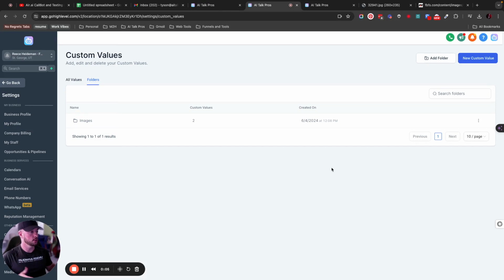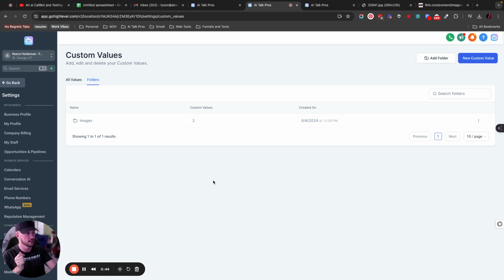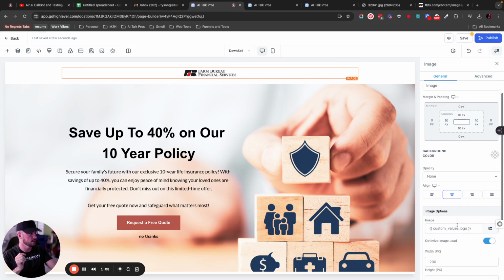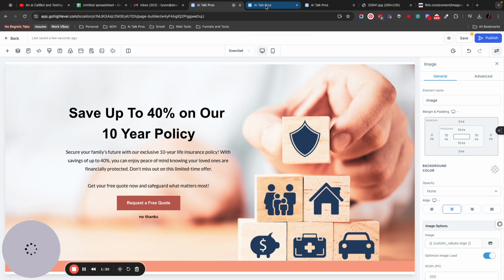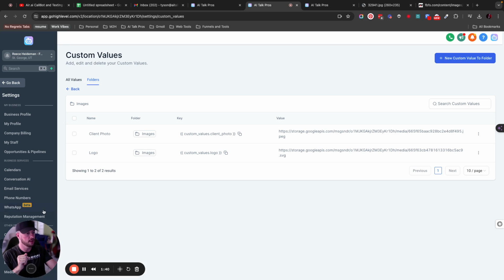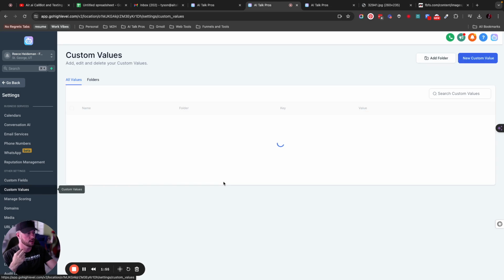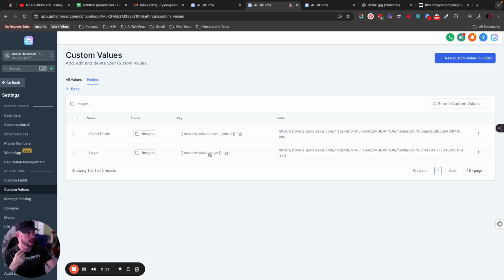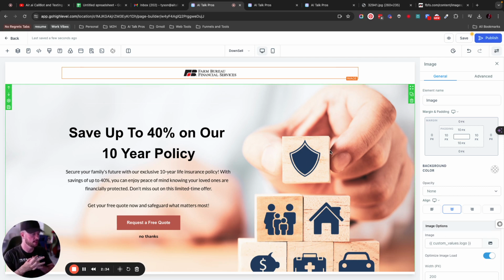How to Insert Images Using Custom Values in GoHighLevel: AI Talk Pros Tutorial 🤖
Join Tyson from AI Talk Pros as he walks you through the process of adding images and other elements in GoHighLevel using custom values. Learn how to streamline your workflow by organizing your assets and automating tasks with ease. Discover the benefits of using GoHighLevel for your AI call center services, customer service, sales, and more.